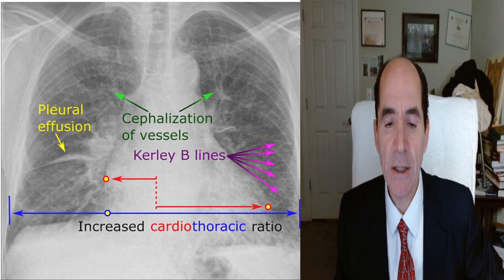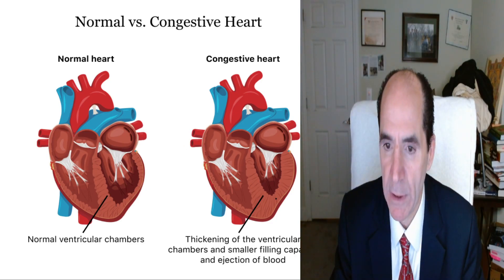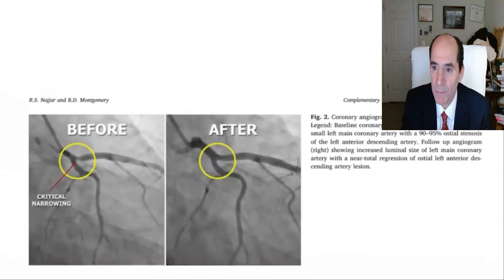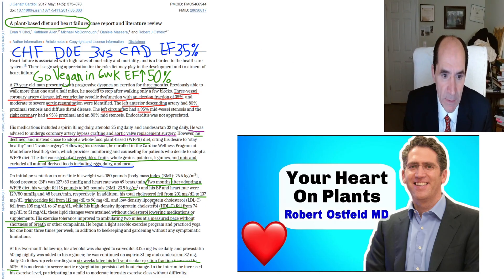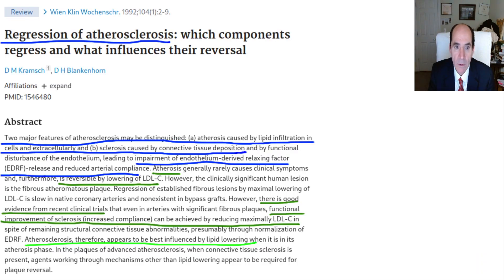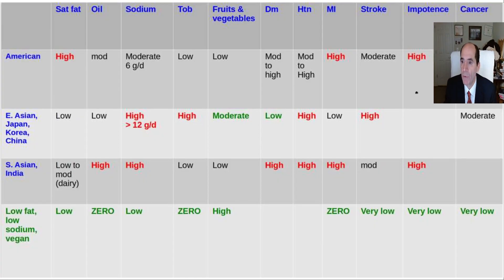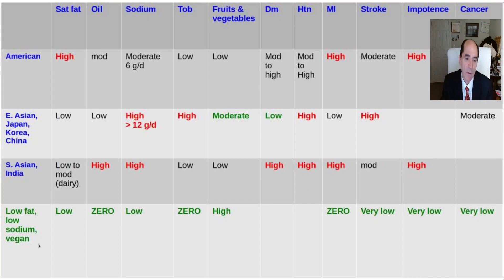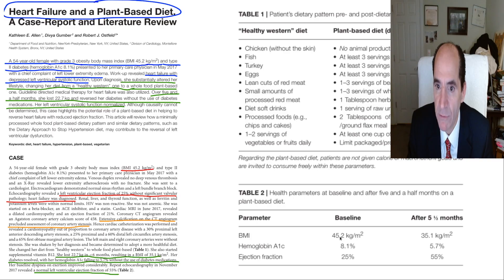Monty cures heart failure with vegan diet!!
Baxter Montgomery MD.  Robert Ostfeld MD.  Caldwell Esselstyn MD.  Walter Kempner MD.